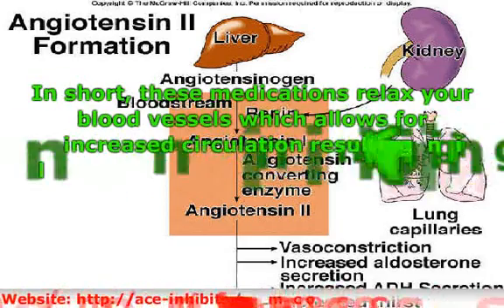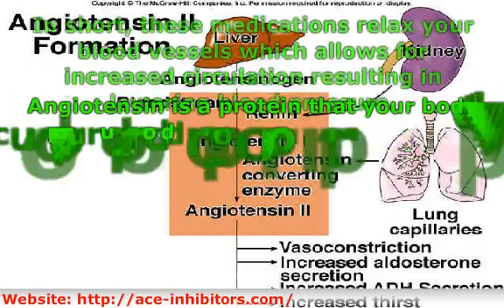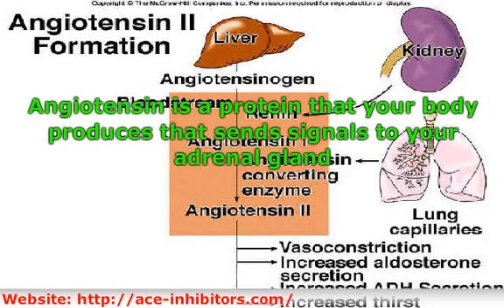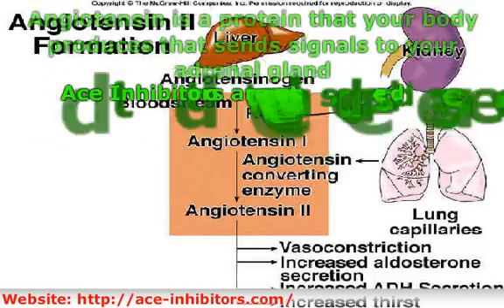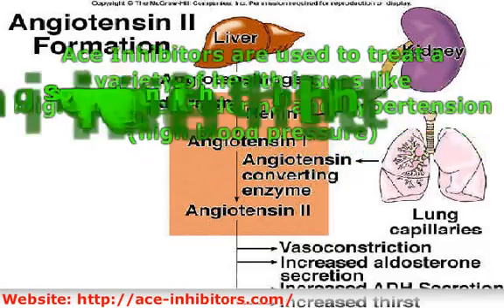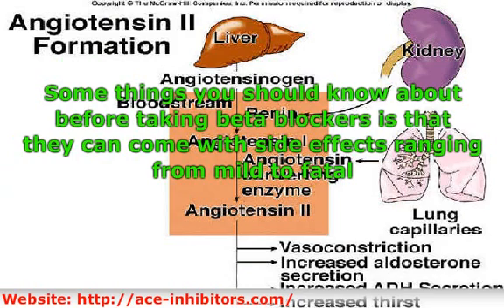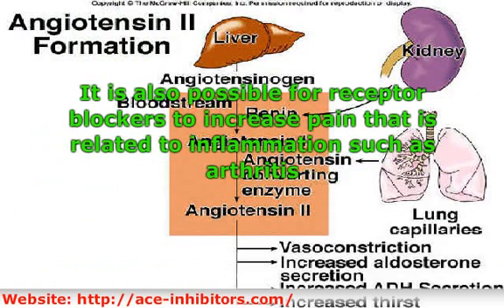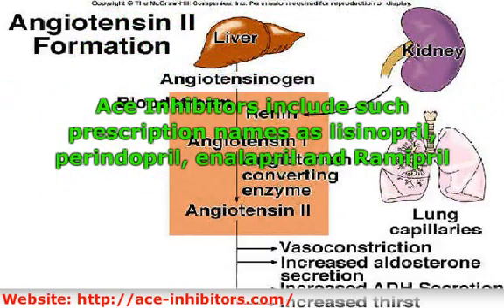Ace Inhibitors Things You Need to Know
Ace Inhibitors are also called beta blockers, receptor blockers or calcium channel blockers that aid in inhibiting your bodys production of angiotensin 2 which comes is the form of a prescription medication like lisinopril that